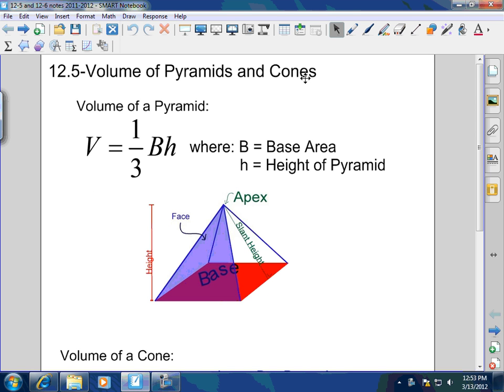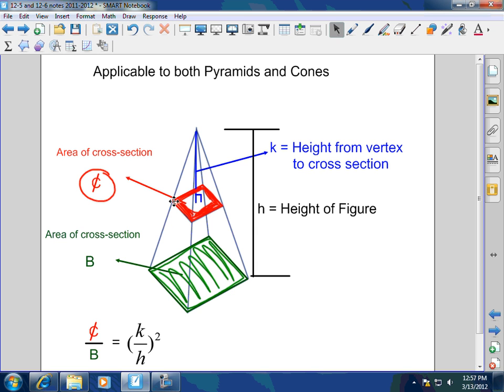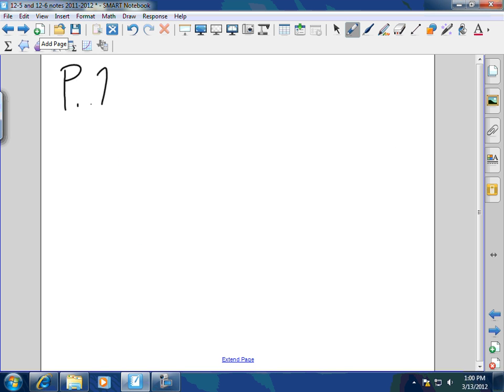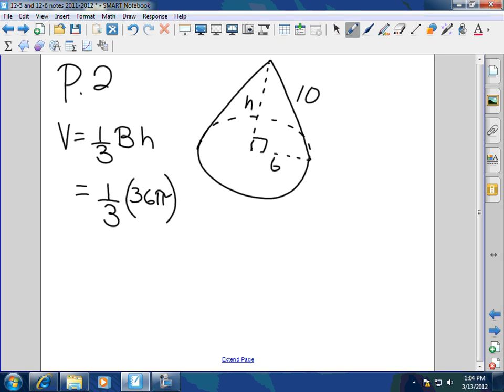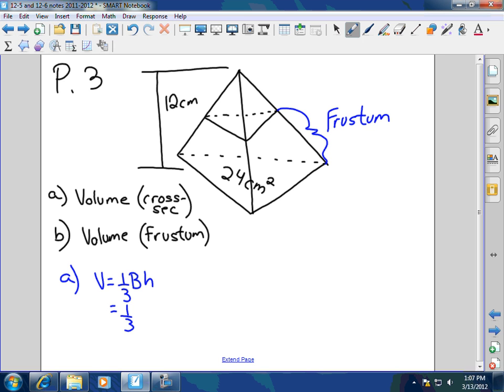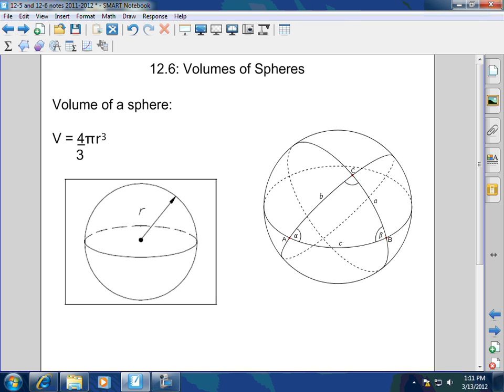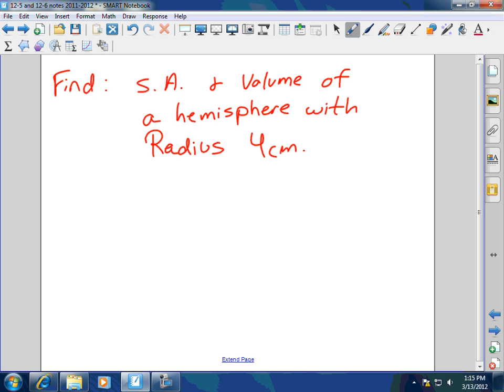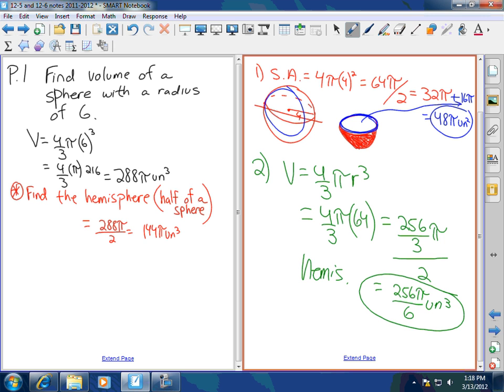Volume of Pyramids, Cones and Spheres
Geo-Trig 12-5 and 12-6 lesson notes video: Volume of Pyramids, Cones and Spheres